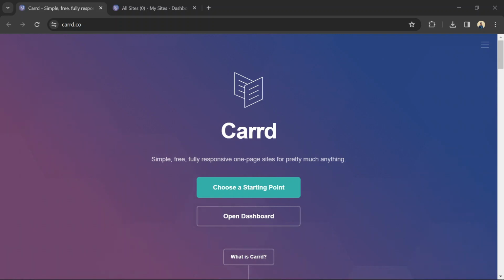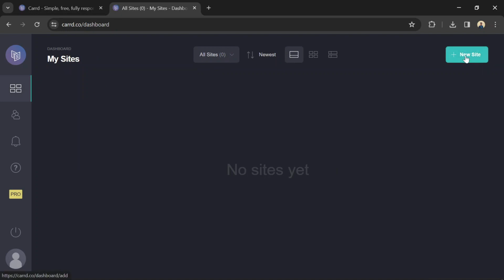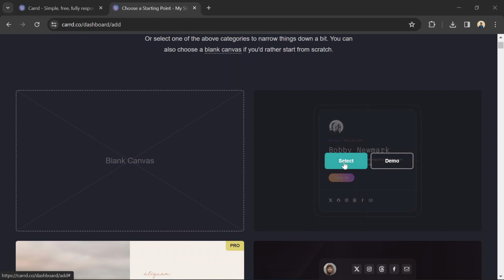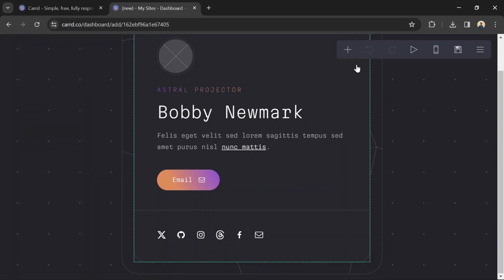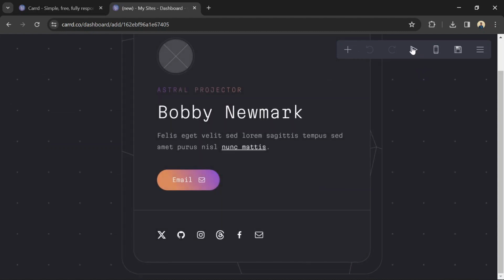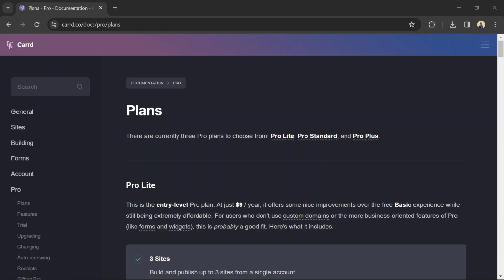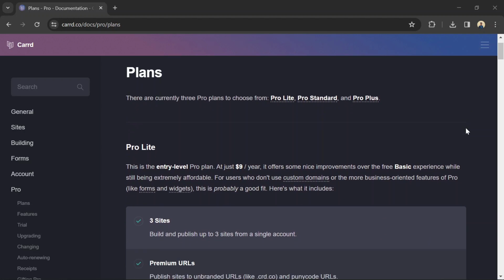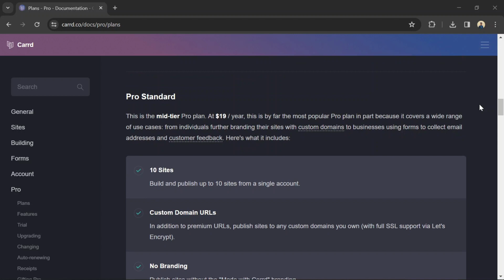How to build a simple website with Carrd (2025)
Are you eager to create a simple website quickly? In this video, I will walk you through the process of building a website using Carrd (2025). Whether you're new to website development or seeking to streamline your process, this video provides invaluable insights and tips to help you succeed. Don't miss out on unleashing the potential of Carrd (2025) for your online presence! Drop your questions and comments below!